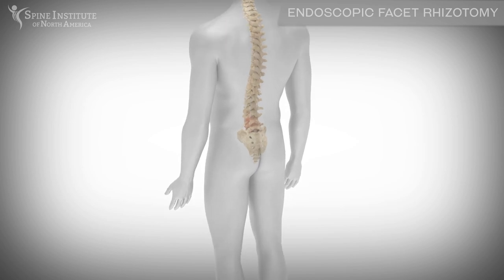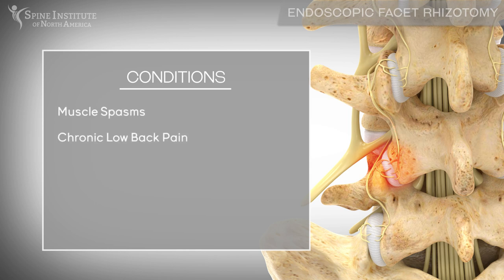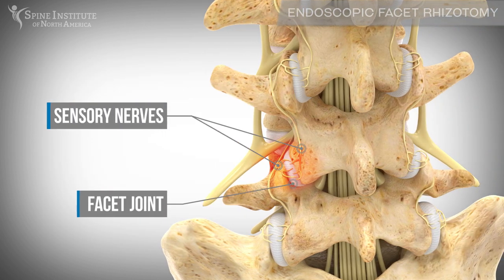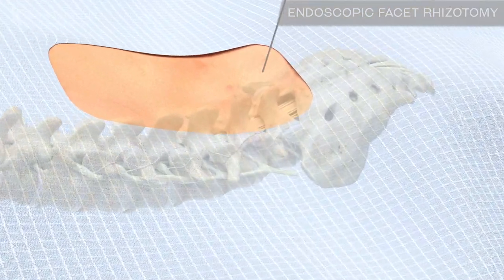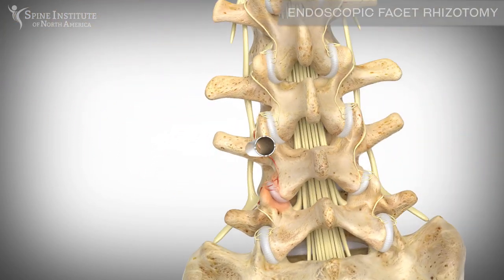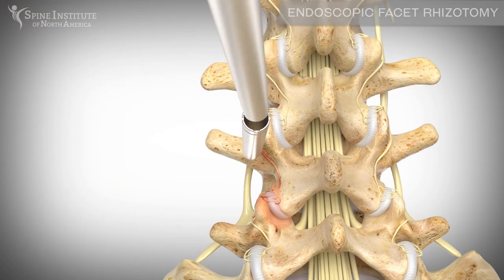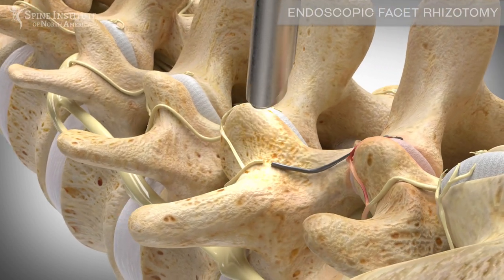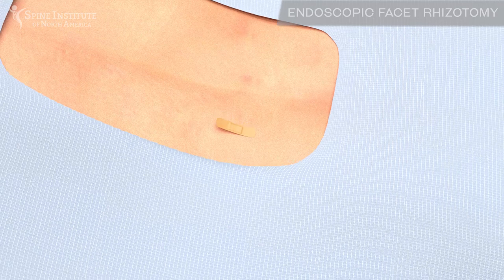Endoscopic Facet Rhizotomy | Spine Institute of North America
An endoscopic rhizotomy is an outpatient procedure that’s one of the least invasive procedures that allows our physician direct visualization of the dorsal ramus branch of nerves including the medial and lateral branch nerves. All of these relief can come from a small incision that will simply be covered with a band aid.

This can be used to treat muscle spasms, chronic low back pain, joint arthritis, pain from a failed back surgery or whiplash.